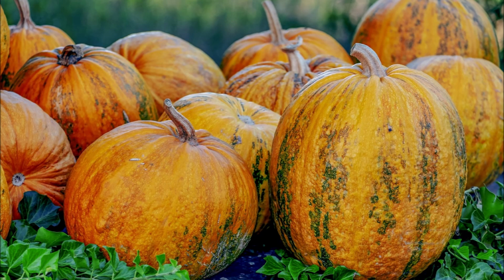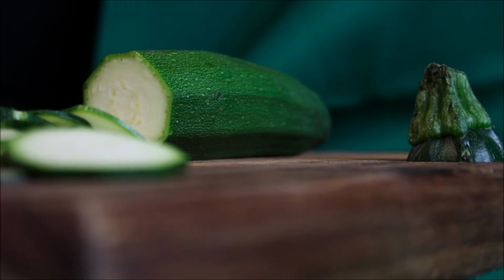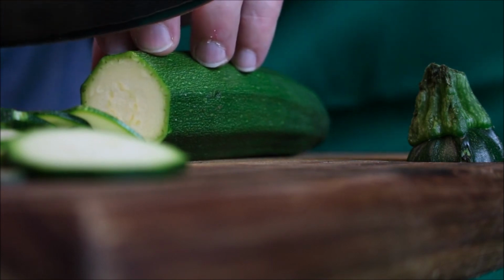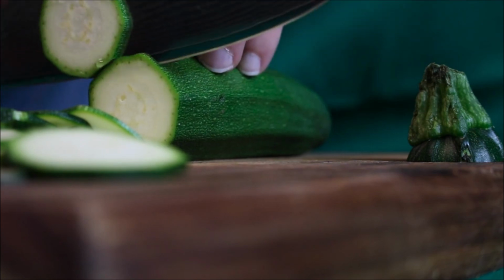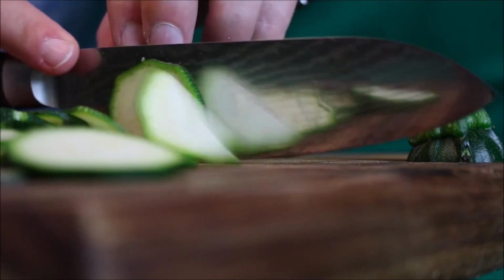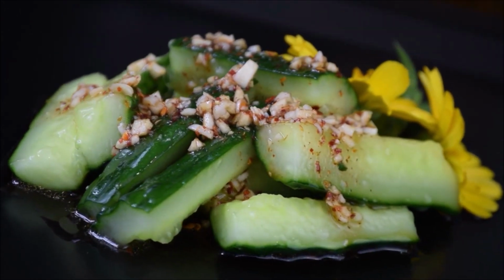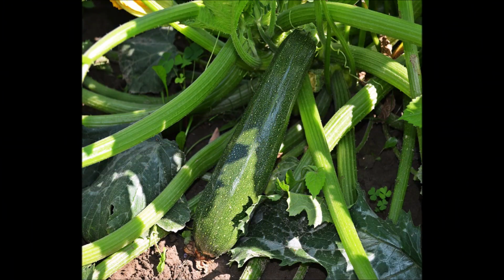The 6 Main Plant Categories-MARROW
Plants containing all 9 essential amino acids are considered perfect foods. Supply your plants with the best and strongest Vegan nutrients for 100% plant nutrient intake.

The 9 essential Amino Acids are histidine, isoleucine, leucine, lysine, methionine, phenylalanine, threonine, tryptophan, and valine. These are the most important ones and the ones that we use.

Download your "FREE" booklet - "How To Make The Best Quick Organic Fertilizers" with over 30 different recipes for quick, easy and efficient solutions for many plant  growth problems.